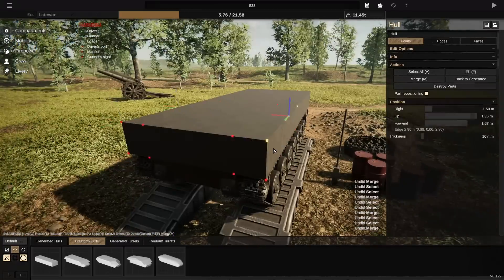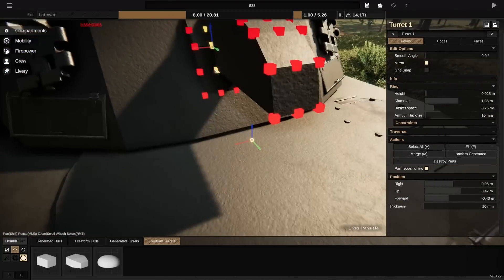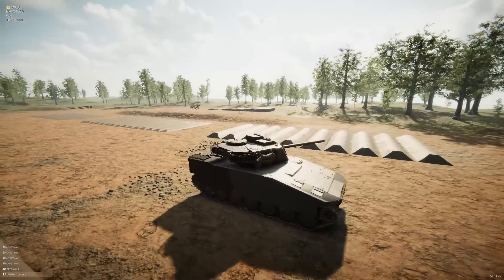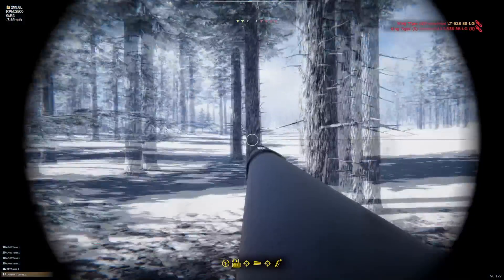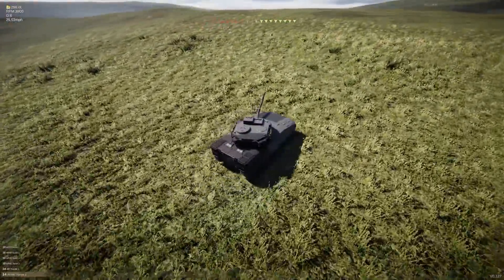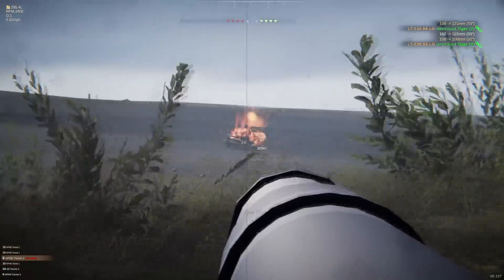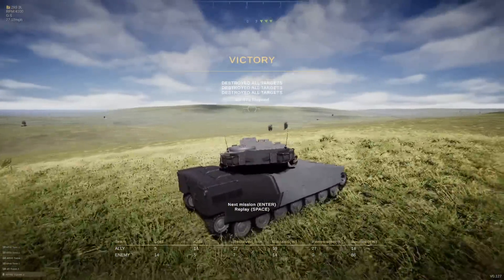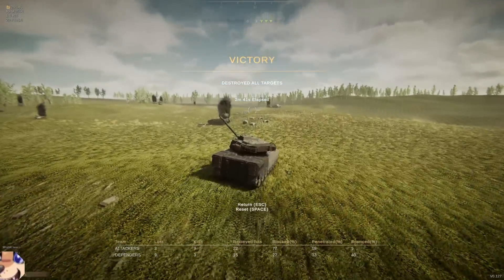A ROBOT designed this tank! | Sprocket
This design was concocted by a robot! Hopefully you enjoy it, and hopefully it does well in its competition!